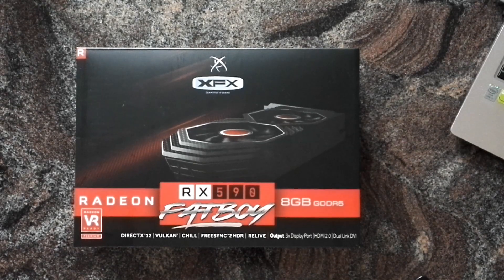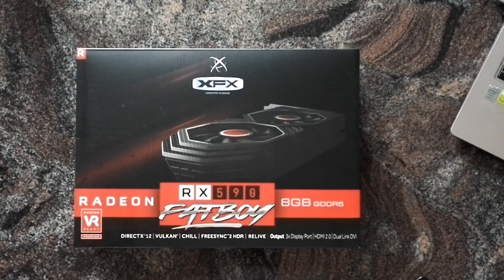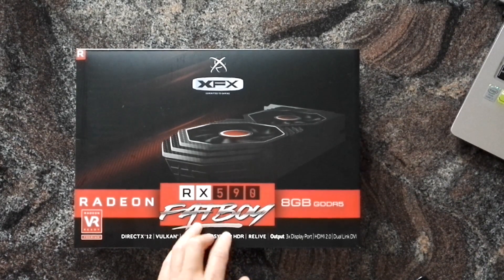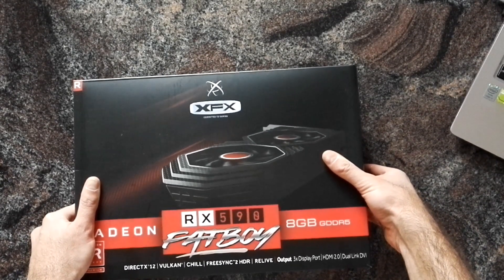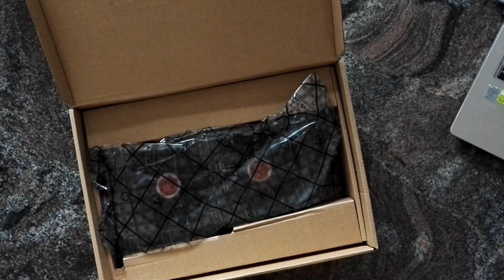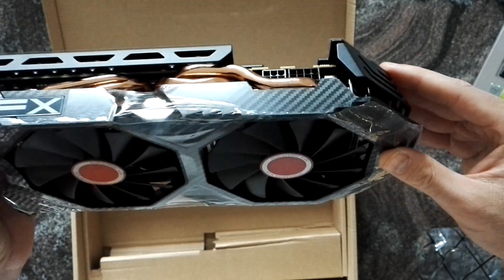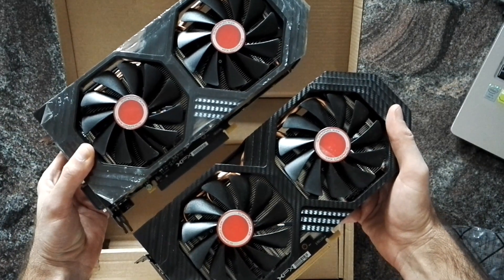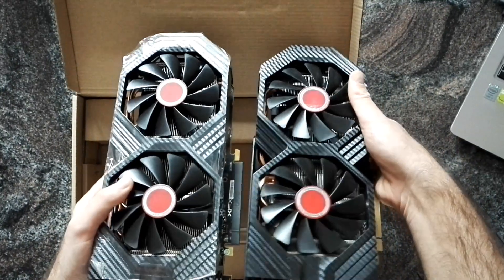XFX Radeon RX 590 "Fatboy" unboxing!!!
Let me know If you have some cool test ideas!